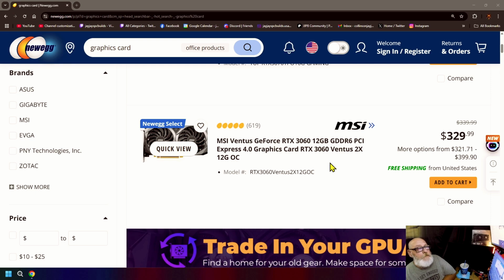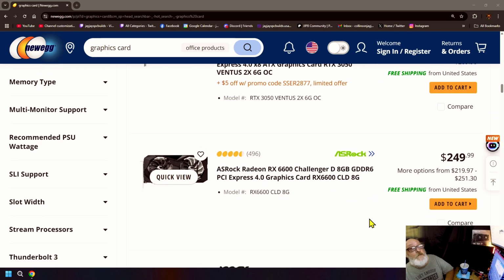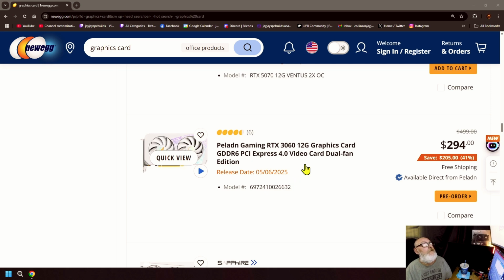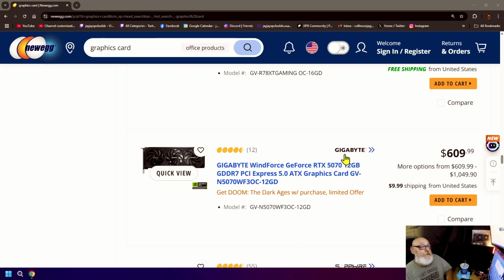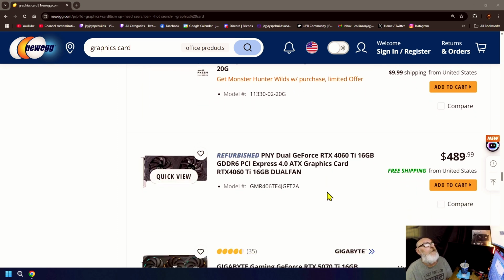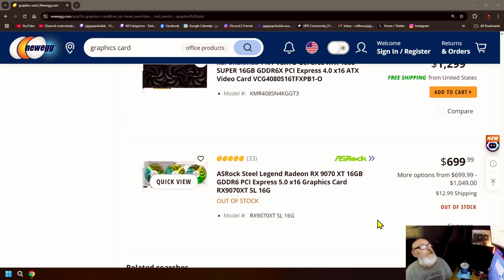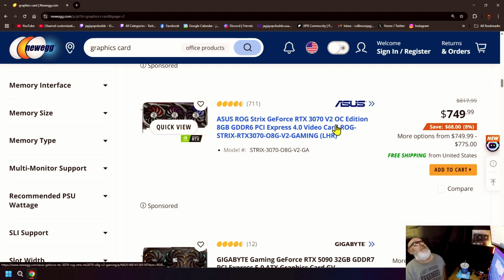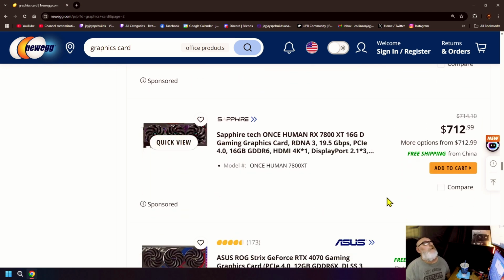🚀 GCN: Newegg’s GPU Madness—Another Day, Another Disaster?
Description: Newegg is at it again! From questionable stock shuffles to prices that make your wallet weep, the GPU scene is looking rough. What fresh chaos has unfolded this time? Buckle up as we dive into the latest graphics card debacle, uncover hidden details, and break down whether Newegg is helping or hurting PC builders. 🎥🔥